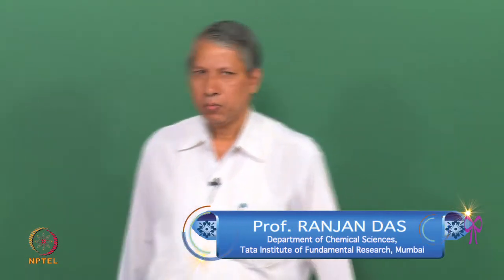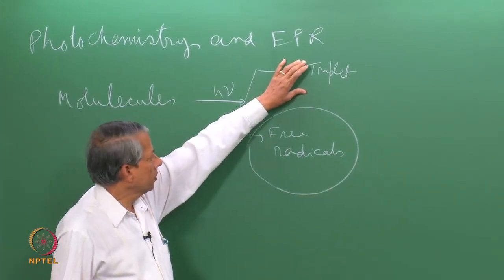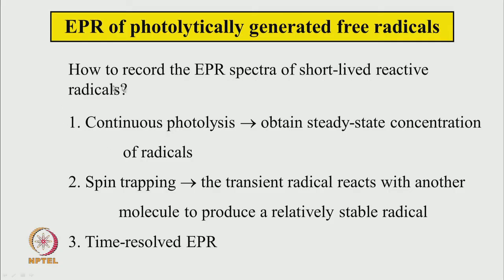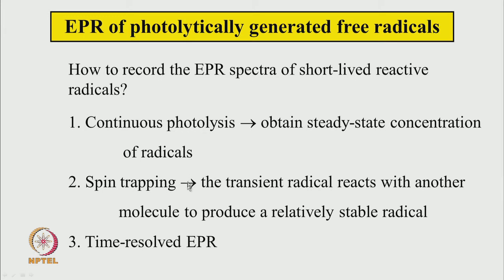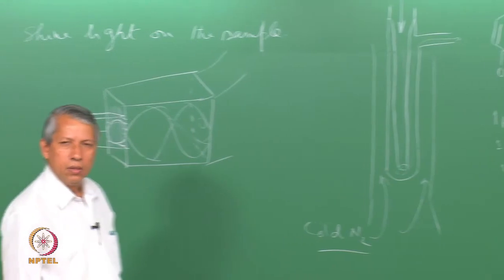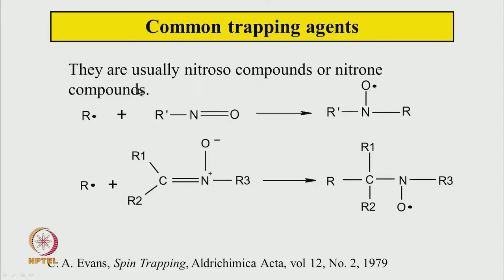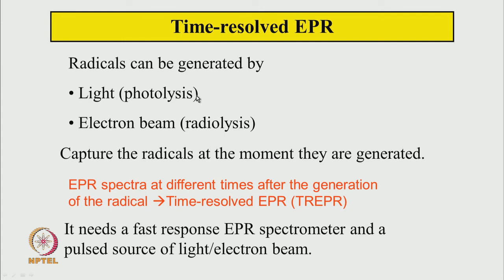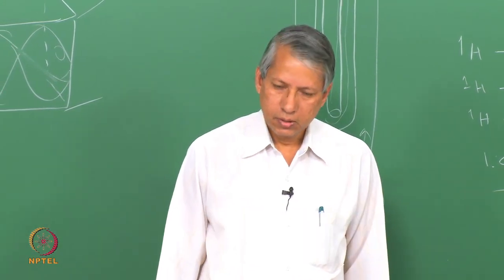Mod-01 Lec-19 Photochemistry and EPR Spectroscopy